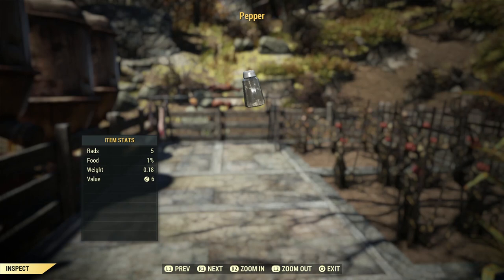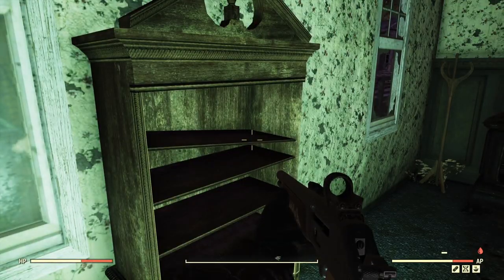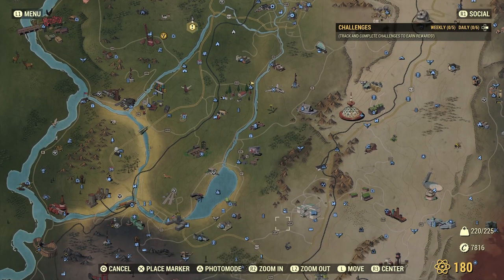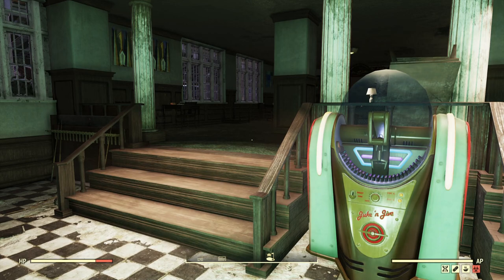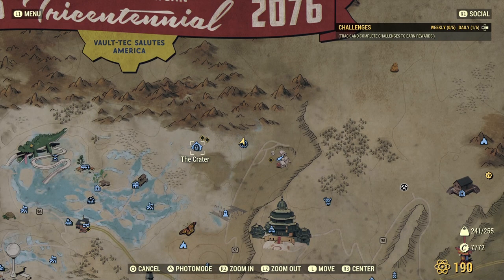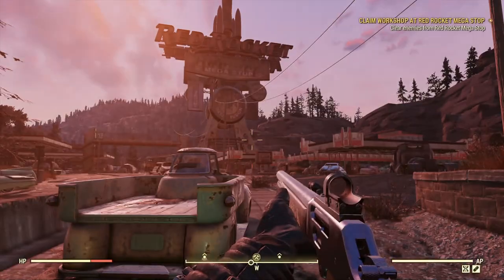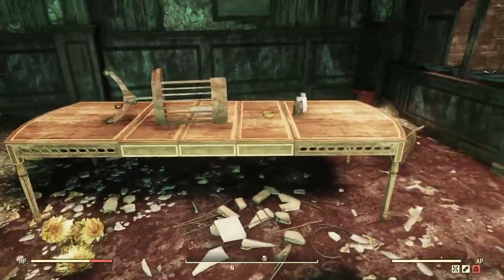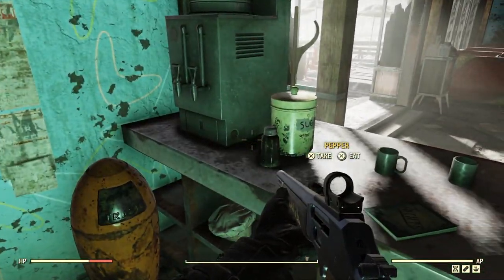Fallout 76 - Pepper Locations - Where to Find Pepper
Pepper, required ingredient for many recipes in Fallout 76, yet not exactly plentiful. In this video, I will show you some of the different locations you can quickly pick up some Pepper and get back to your cooking.

 A share is also always appreciated.

Digi